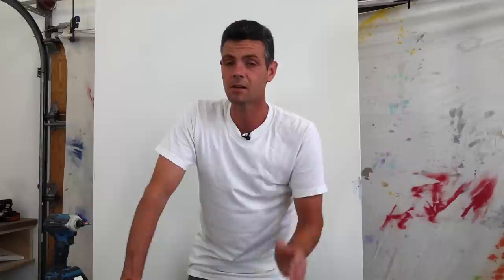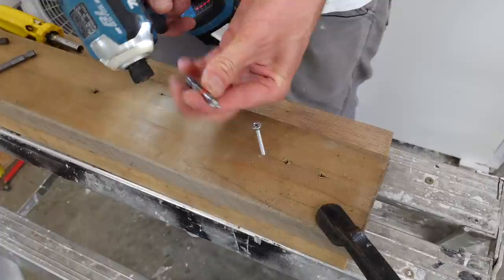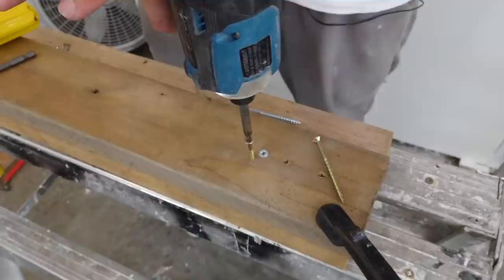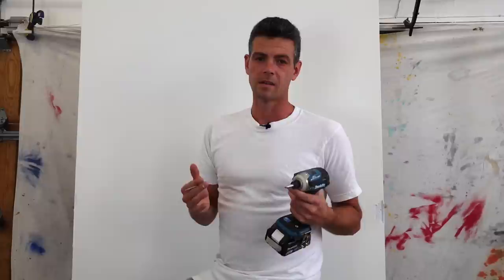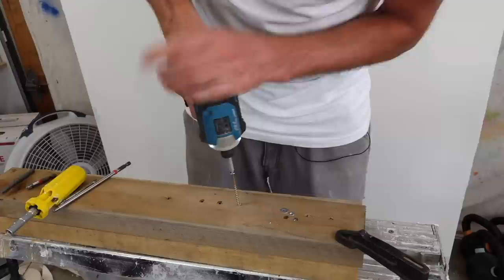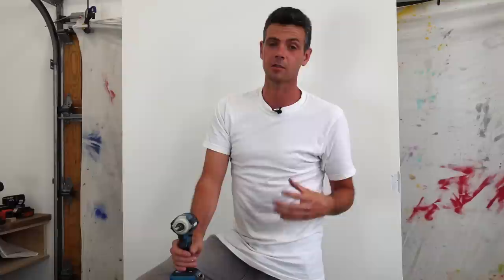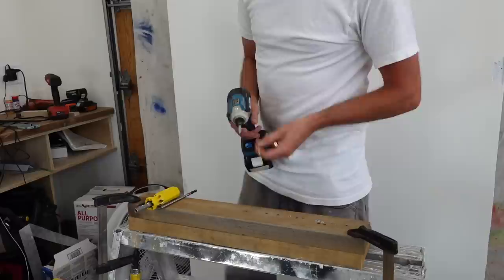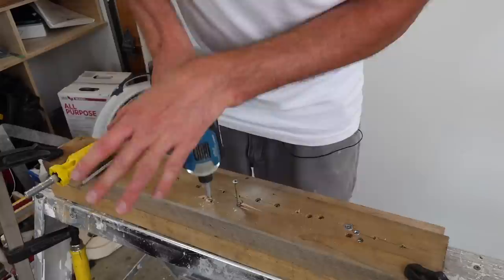The Top 5 reasons you’re Stripping Screws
5 most common reasons people strip screws!